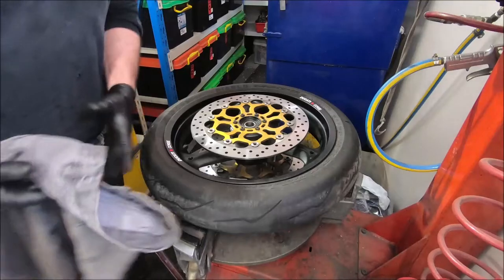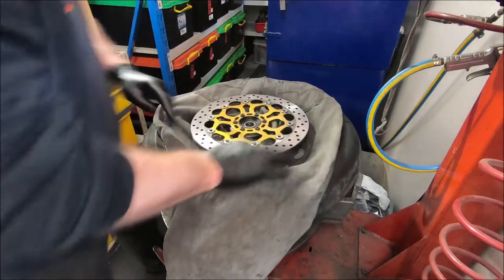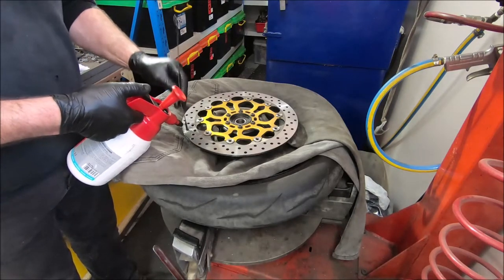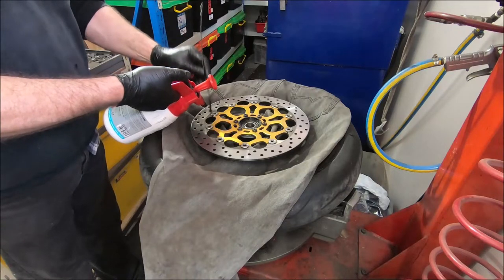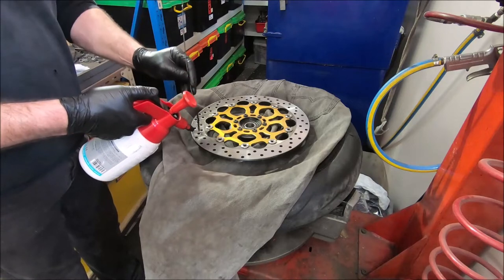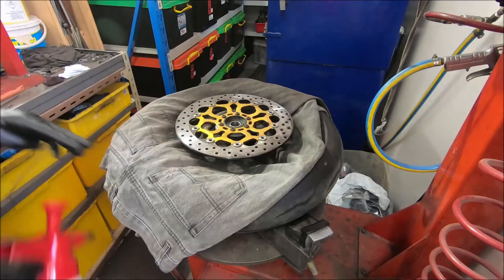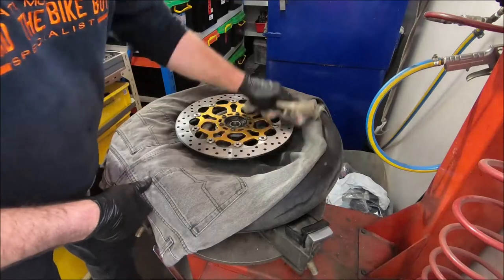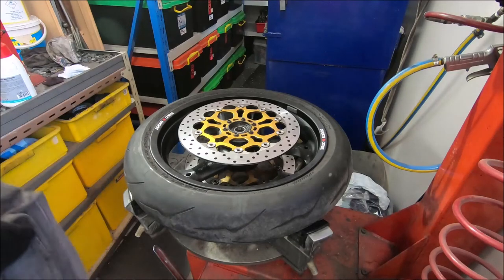Cleaning front brake discs after fork oil leaks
How I clean front brake discs after they've had a bath in fork oil from leaking fork seals.